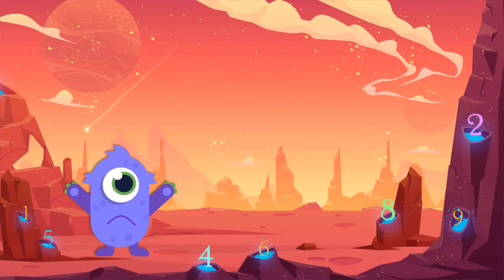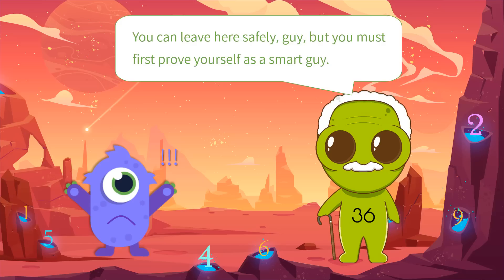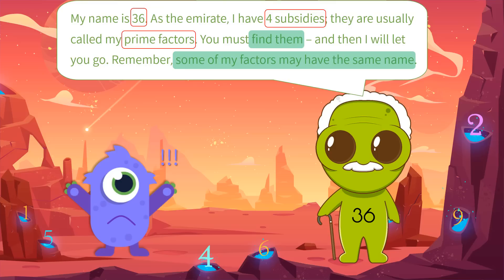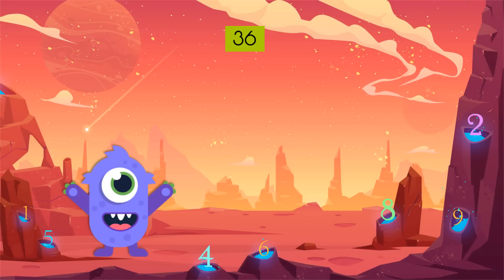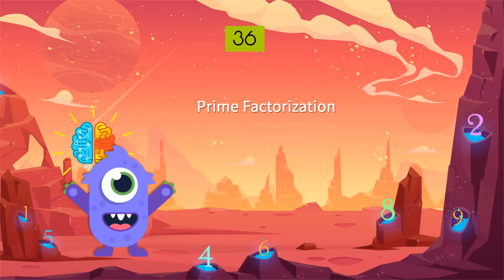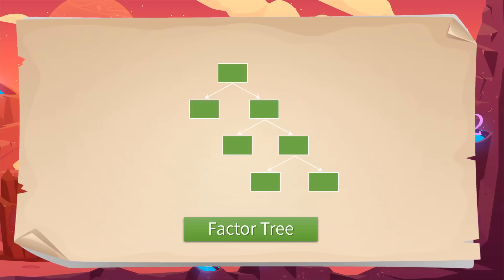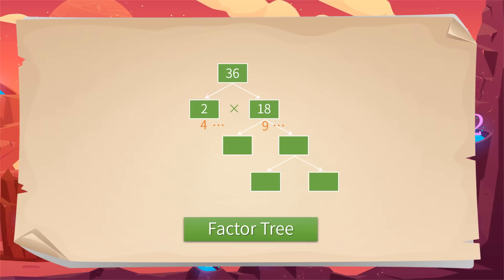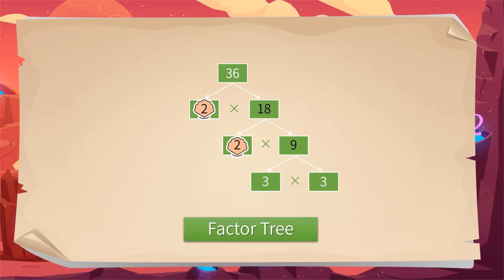Will Lumos leave the tribe by solving the problem of Prime Factorization?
In this video, you will learn how to find the prime factors of a number and how to write the prime factorization down by using the factor tree. (Common Core State Standards: Fractions | 5th Grade Math) @ClassGaga